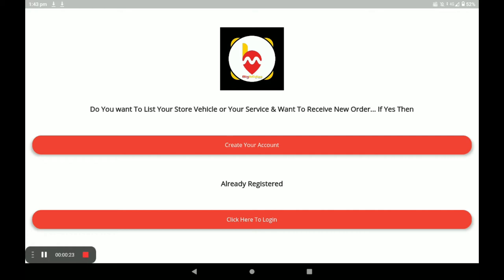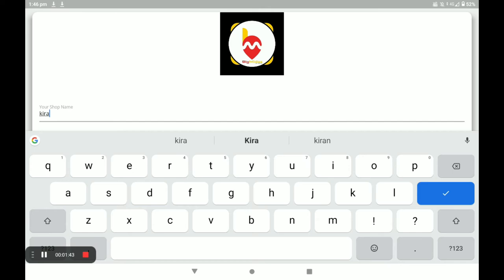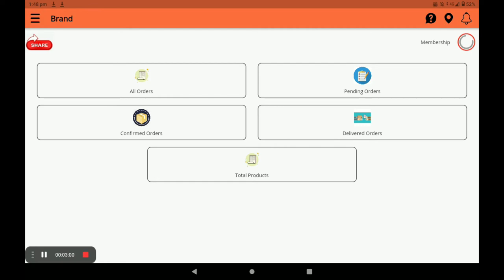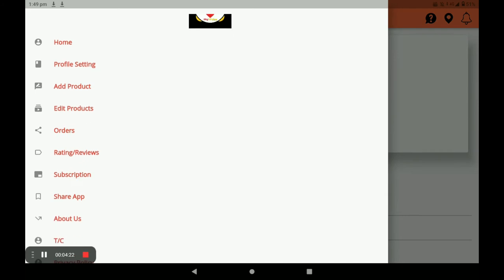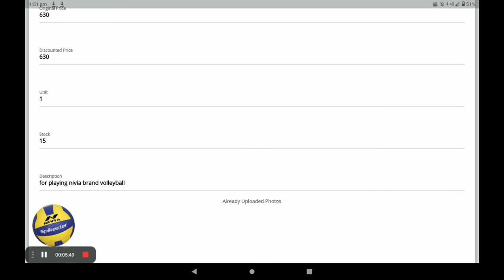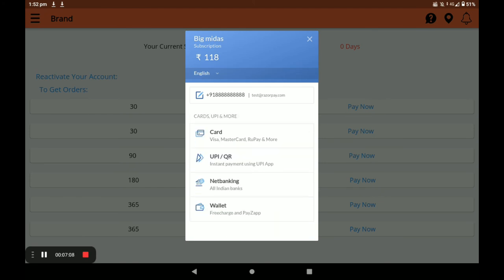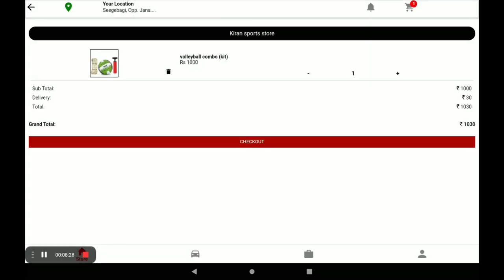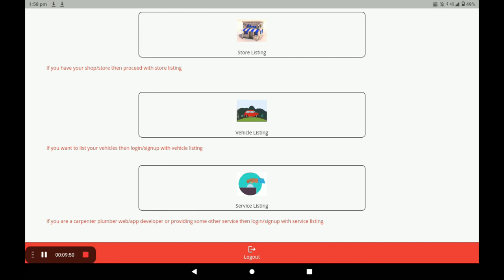Create 0% Commission Fitness & Gyms shop in big Midas application (ENGLISH )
Create 0% Commission Fitness & Gyms shop in big Midas application (ENGLISH ) Big Midas Are Creating A Virtual World For Stores, Vehicles, & On Demand Service Providers. Customers can analyse the products of the stores Customers can see all basic information about the business and can see their products. Businesses are completely transparent to customers Customers are having full control and full transparency for businesses as all of their information is fully available. At Big Midas Vendor app the app is divided into three parts. Store Listing. Service Listing. Vehicle Listing. Vendor can get them registered and customers near to them will have information about the business and can directly engage with them .